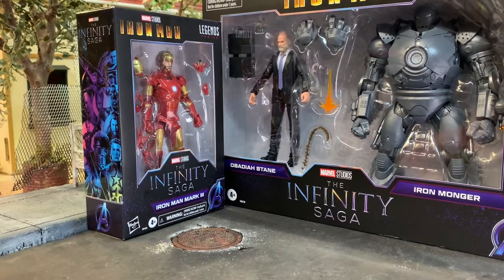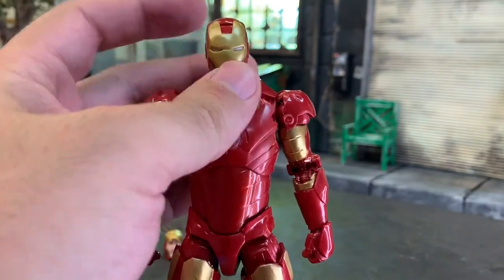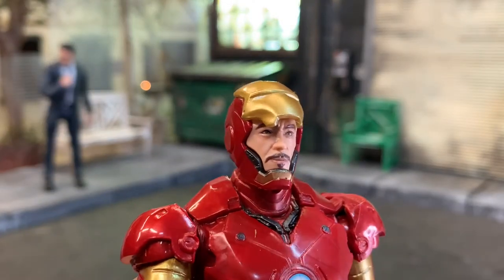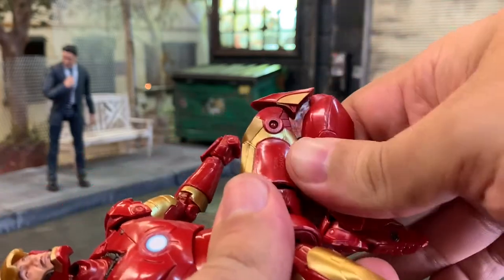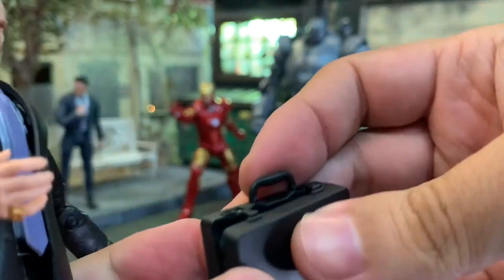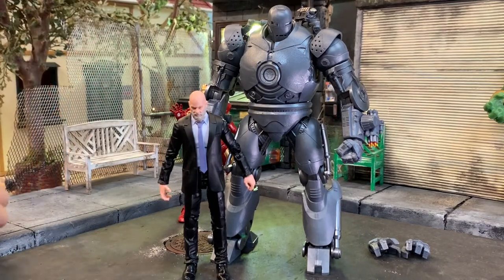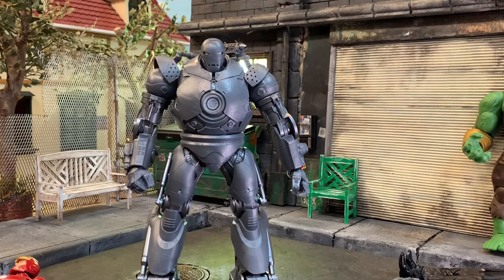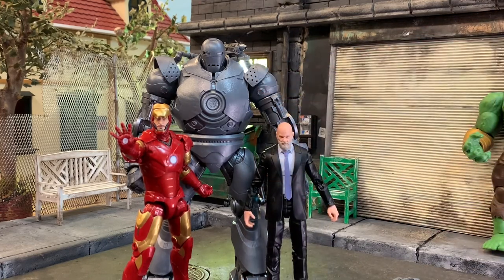Marvel Legends Infinity Saga IRON MAN MK III and IRON MONGER review!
I take a look at the two figures from the recent Marvel Legends Infinity Saga collection from the 2008 Iron Man film. Iron Man Mark III and Obadiah Stane and Iron Monger 2 pack.

More toy pics at the link above. Give me a follow here and there! Thank you all so much!

Dio and props seen in this video are courtesy of
shawnsolos_tpx - action figure photography on Instagram.